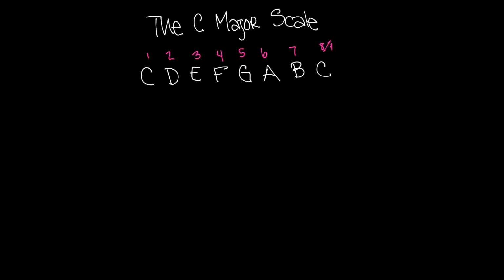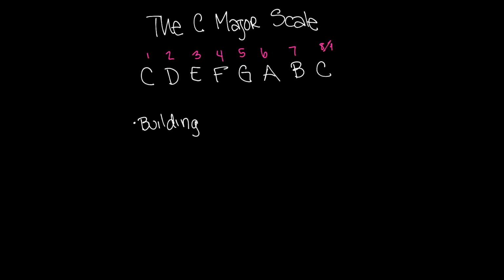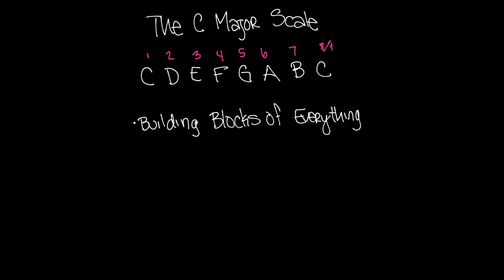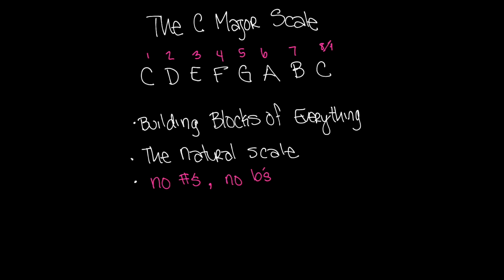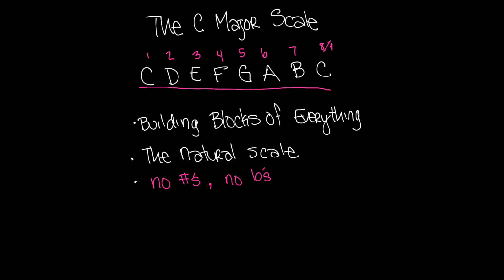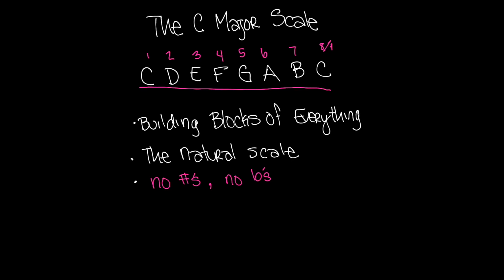The C Major Scale Video - Beginning Music Theory Lesson 7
In this beginning music theory video lesson, we will learn about the C major scale. The C major scale is considered to be one of the most important scales in music. It is considered to be a very important because it is the simplest of all scales, having only naturals in it. This makes the C major scale a good scale for beginners to learn how to play and how to build. The notes of the C major scale are: C D E F G A and B.